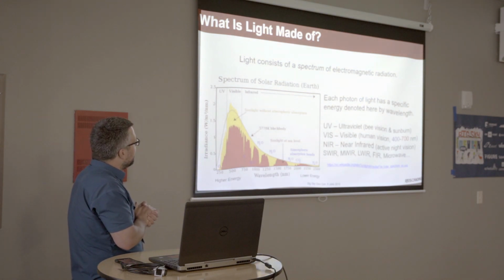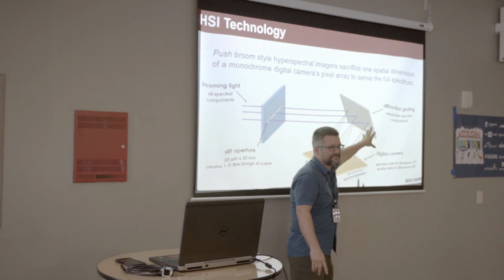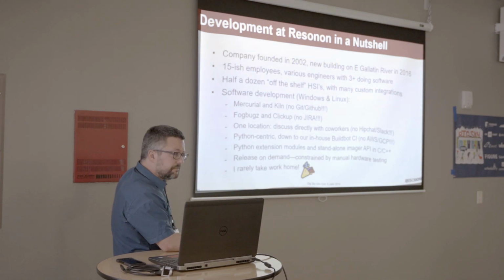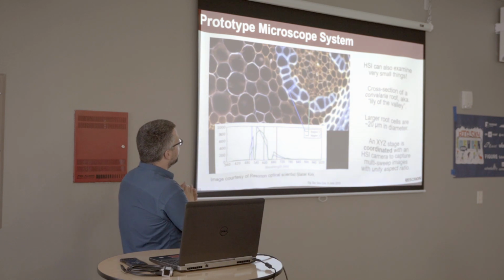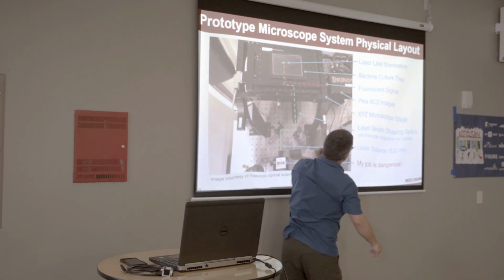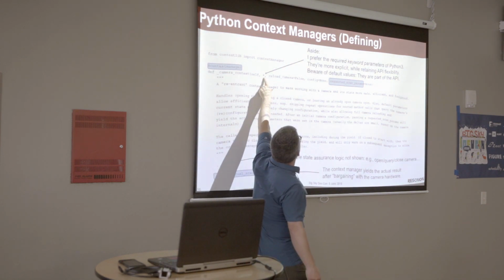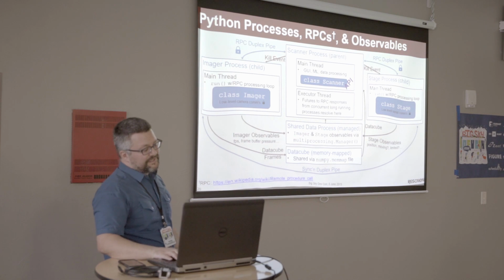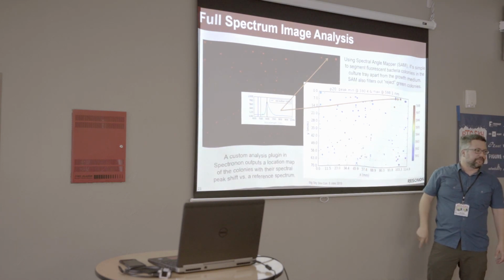Mark Campanelli - Hyperspectral Imaging Solutions with Python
Big Sky Dev Con 2019 - Bozeman, MT